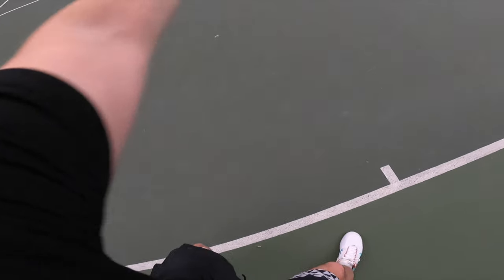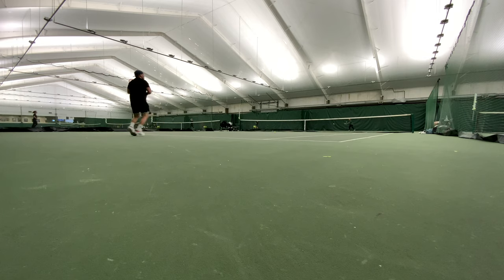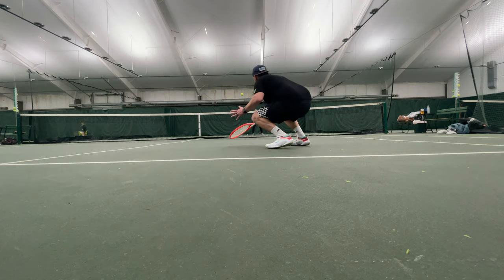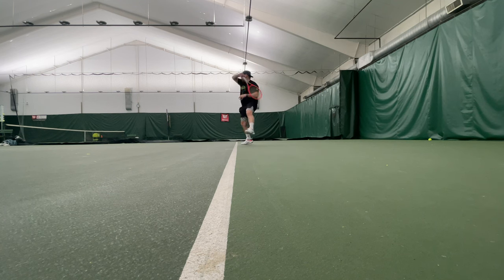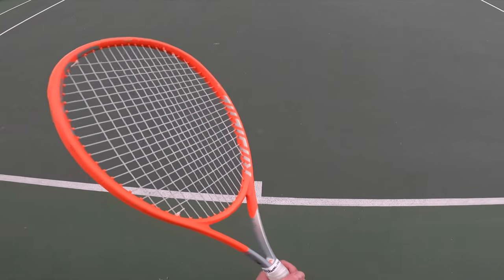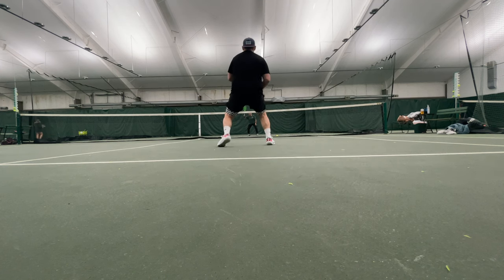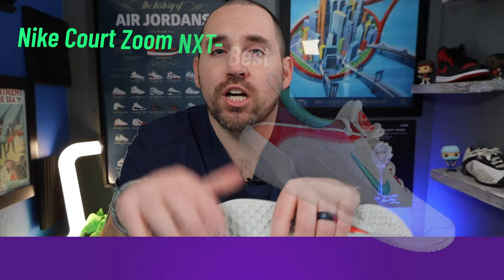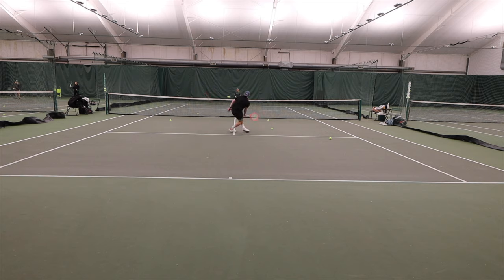Nike Court Zoom NXT Playtest / Performance Review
Real foot doctor playtests and reviews the Nike Court Zoom NXT  with on court performance tests. Is Nike's newest tennis shoe a winner on court or a miss?

The Nike Court Zoom NXT  is meant to incorporate the same design elements of some of the most popular Jordan Brand basketball shoes but it remains to be seen if this translates to the tennis court

Check out the Swing Vision app and track your own tennis data in real time!

Time Stamps:
00:00 Video Intro
00:45 What is a Nike Zoom Turbo Unit
02:44 Serve Jump Height Test
02:55 Ladder Test
04:09 Suicide Test
06:58 Best sports for the Nike Court Zoom NXT
07:22 Best surfaces for the Nike Court Zoom NXT

Some of the main areas we cover in this tennis shoe playtest, and performance review of the Nike Court Zoom NXT are:

- Nike tennis shoe technology explained